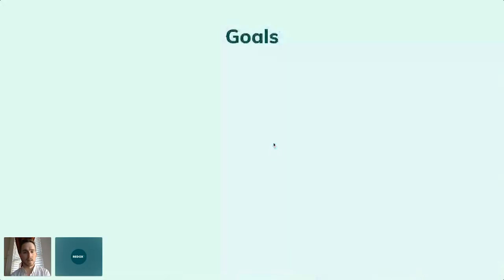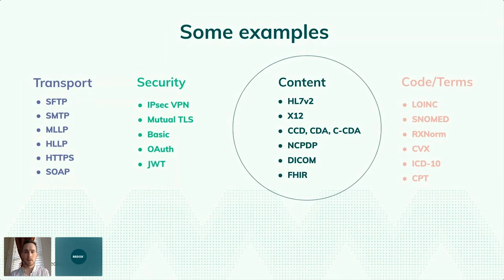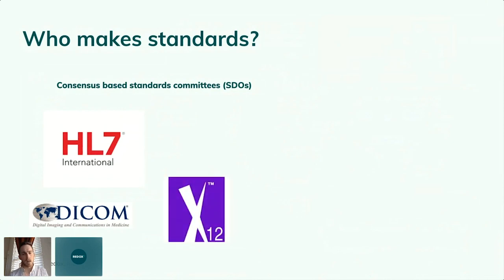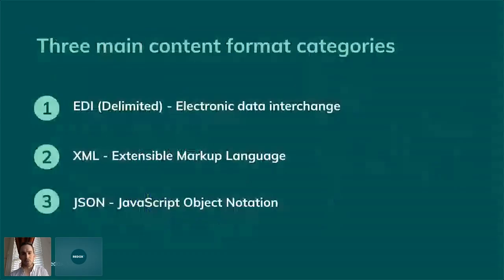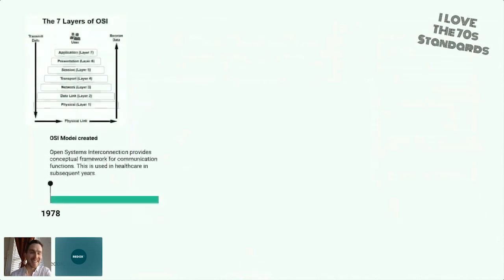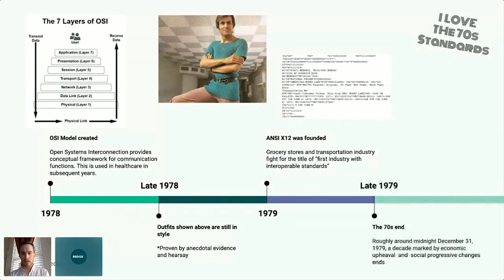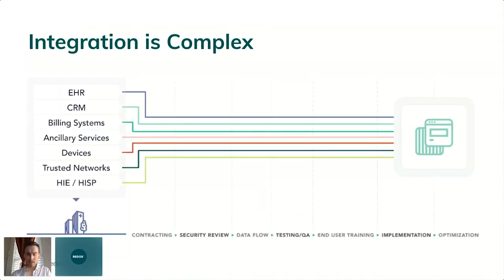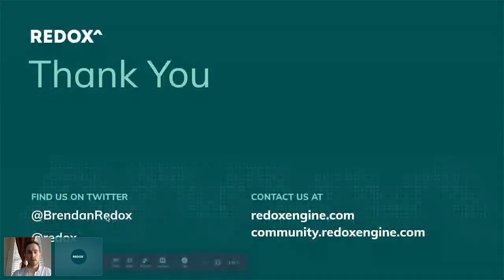Healthcare Data Standards 101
HL7, FHIR, X12, CDA... what does it all mean? In this Redox Webinar, the one and only Brendan Keeler provides an overview of healthcare data standards. Learn what they are, why they exist, and how they have evolved over the years. This is a must-watch for any developer getting into healthcare or anyone curious about the way health data is structured, stored, and exchanged among trusted entities.